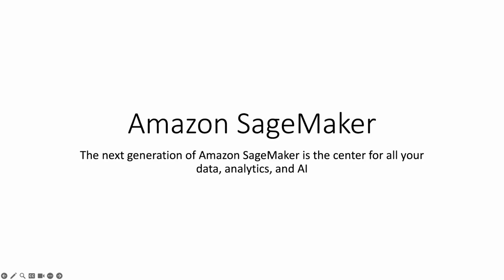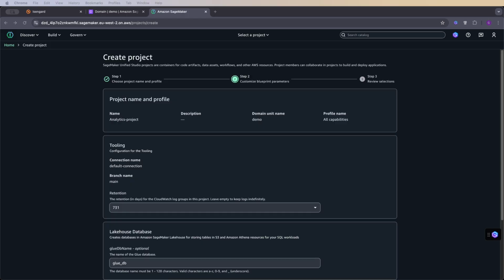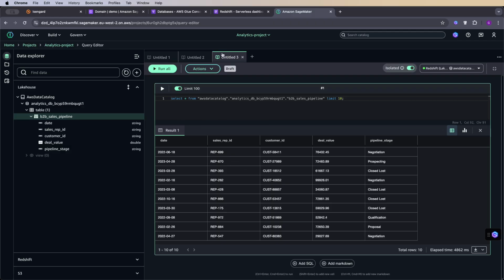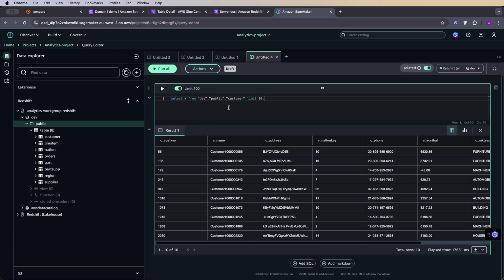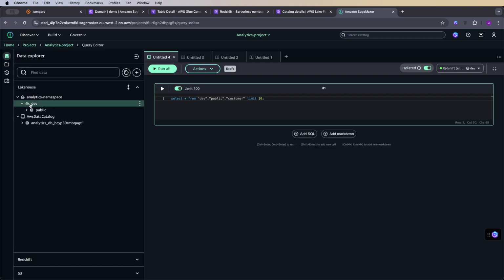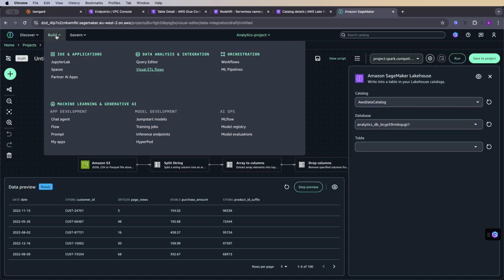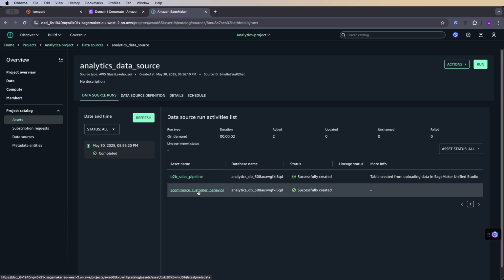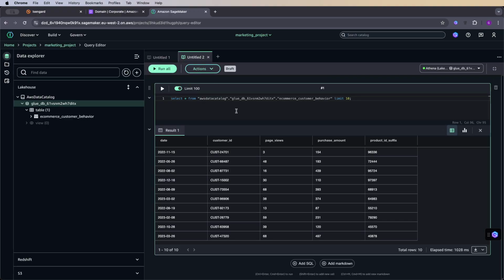Amazon SageMaker Unified Studio: Getting started with analytics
An introudction to the next generation of Amazon SageMaker with a demo walkthrough showing how you can get started creating an Amazon SageMaker Unified Studio domain, create and publish data assets.